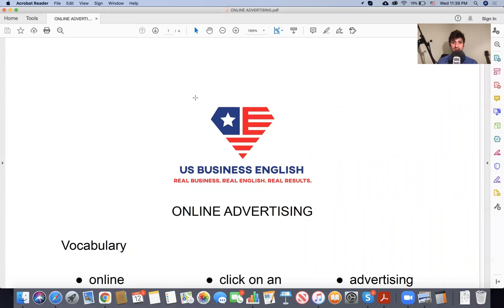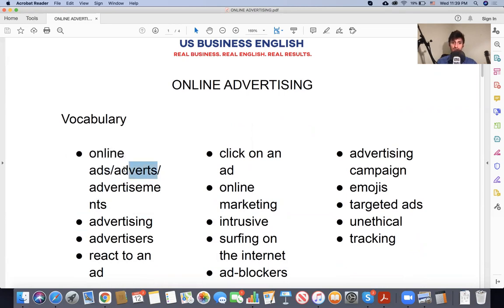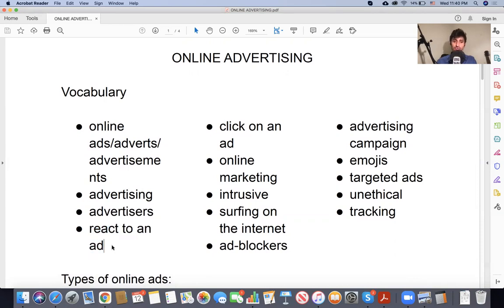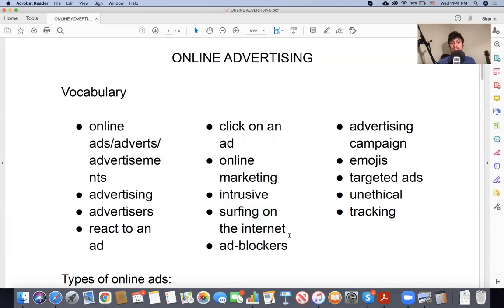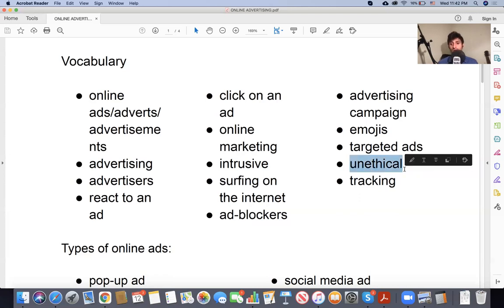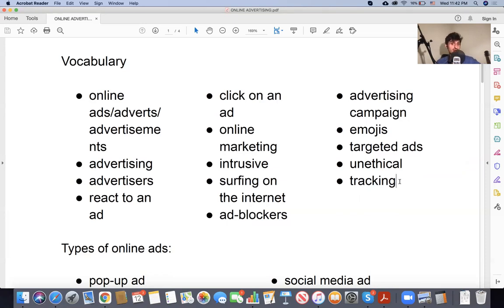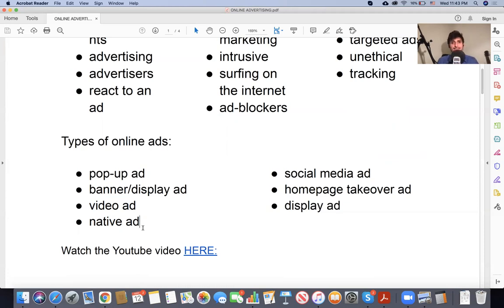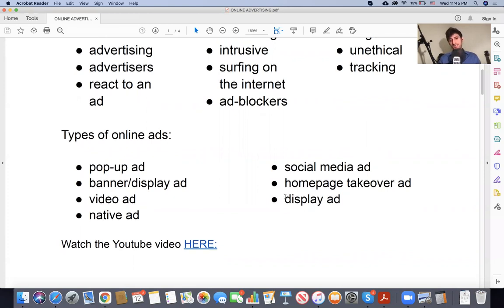BUSINESS ENGLISH: ONLINE ADVERTISING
Prepare for our online class!
See you on Zoom!